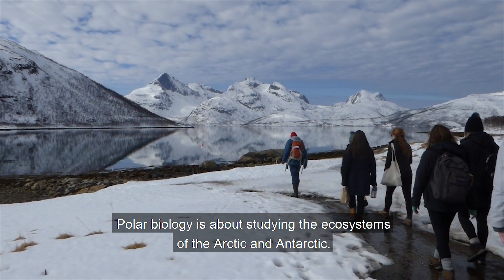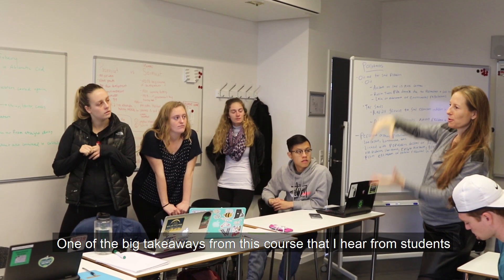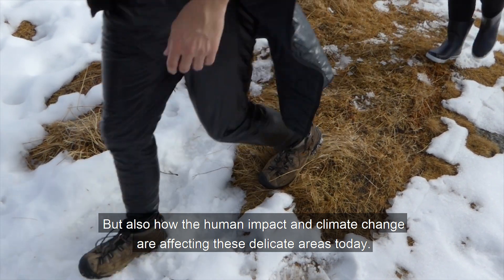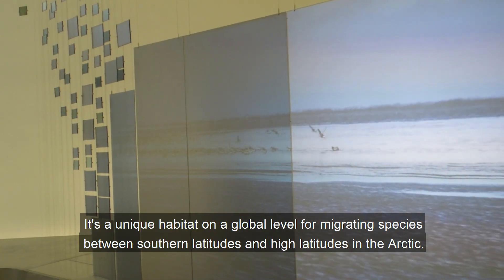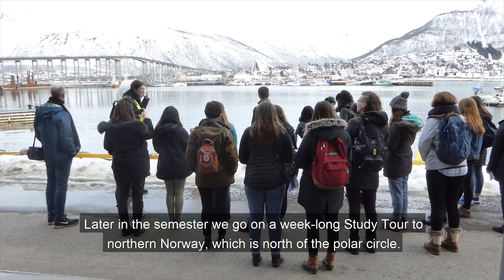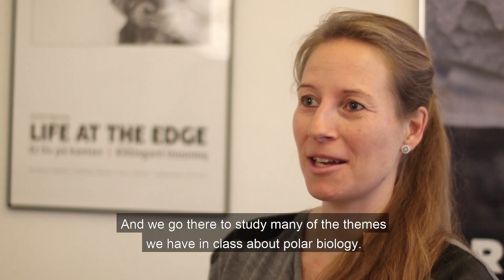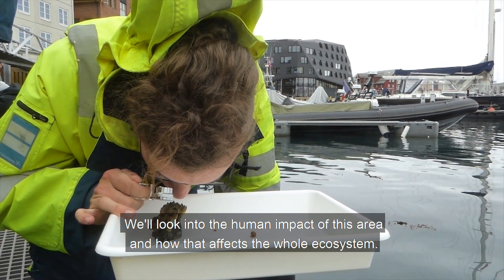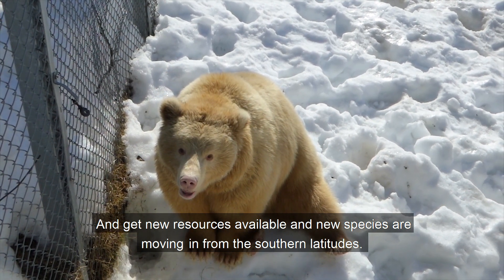Polar Biology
One of three courses within the Environmental Science of the Arctic program at DIS, Polar Biology focuses on how organisms of the Polar Regions are evolutionarily adapted to cold terrestrial or marine habitats with strong seasonality. By studying theoretical and practical case studies, this course gives an insight into population dynamics and species richness within Denmark, and of the Arctic regions in Norway and Greenland.

This course is taught by DIS Faculty Astrid Schmidt, Ph.D., whose research interests are conservation, climate change and citizen science in the Arctic and works with science outreach and sustainable tourism.

Special Thanks
This video was edited by Amanda Lalezarian (DIS Videographer and Marketing Assistant & DIS Fall 2016 Alumna), and filmed by Gunnar Ohlson (Program Assistant in Environmental Studies & DIS Spring 2016 Alum) and Neringa Bigailaite (DIS Program Director of Environment, Politics, Society, and Terrorism & Security programs).

About DIS
DIS is a non-profit study abroad foundation established in Denmark in 1959, with locations in Copenhagen and Stockholm. DIS provides semester, academic year, and summer programs taught in English, and offers high-impact learning experiences for upper-division undergraduate students from distinguished North American colleges and universities. The intellectually challenging curriculum is broad, cutting edge, and enriched by experiential learning components, including faculty-led study tours across Europe. It provides students with opportunities for meaningful cultural engagement and personal growth, which is further enriched through housing and extracurricular offerings.